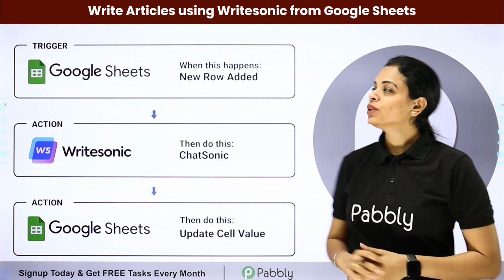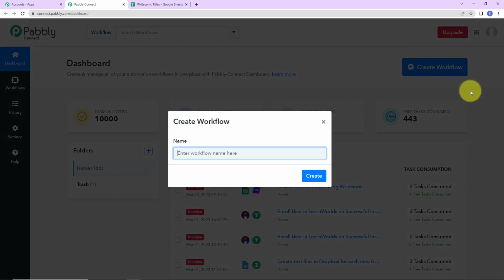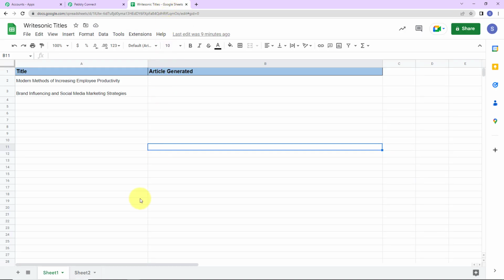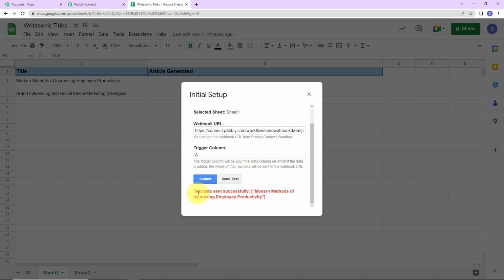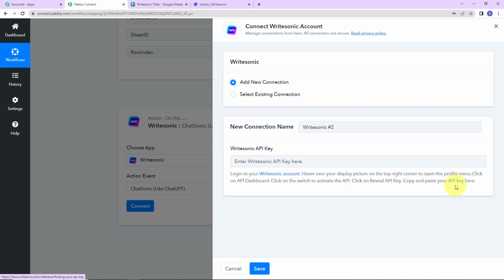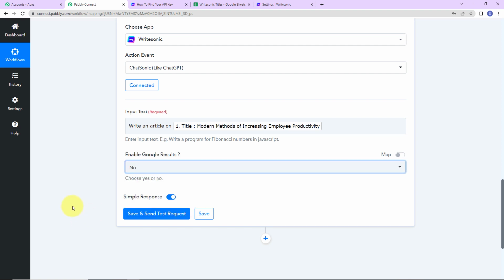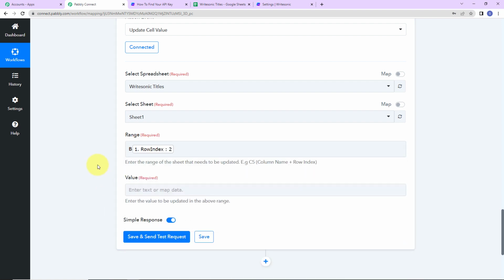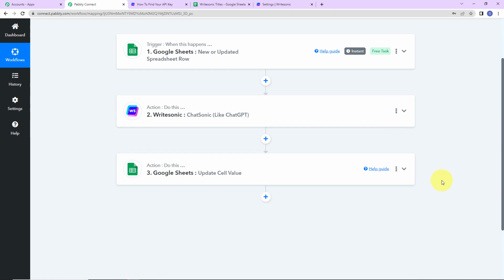How to Write Articles Using Writesonic from Google Sheets - Google Sheets to Writesonic Integration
In this video, we will learn how to write articles using Writesonic from Google Sheets with pabbly connect.  This feature allows users to create article content quickly and easily. With this, users can connect their Google Sheets with Writesonic and use the data stored in the sheets to generate articles in one click. This feature allows users to save time and eliminate manual data entry and content creation process. It also helps users to quickly create SEO friendly content with the help of AI technology.